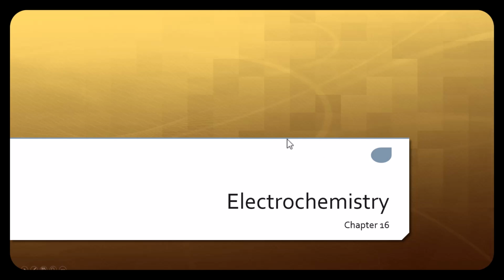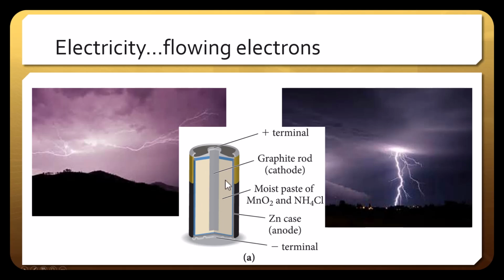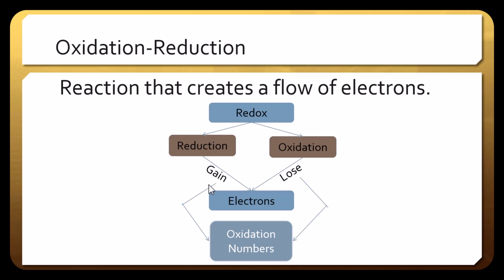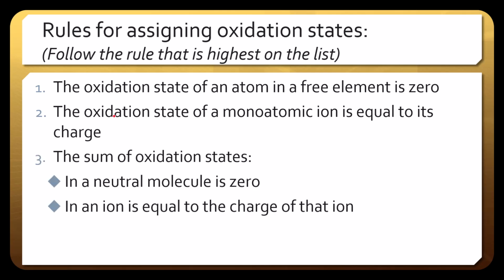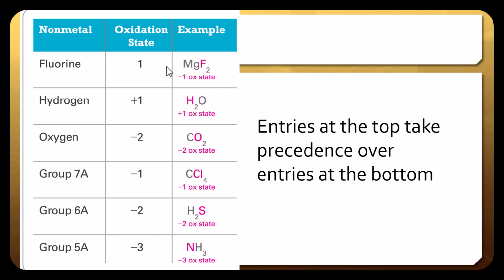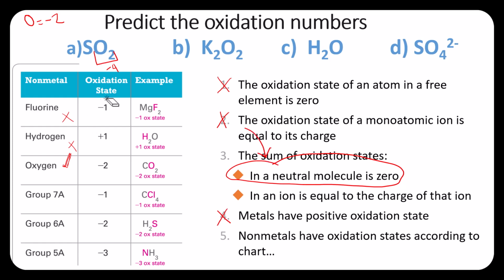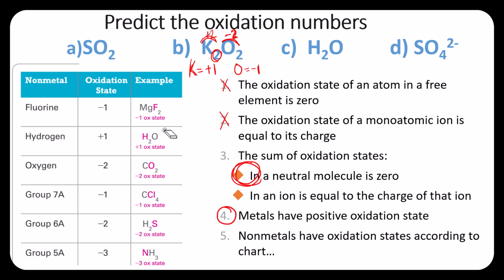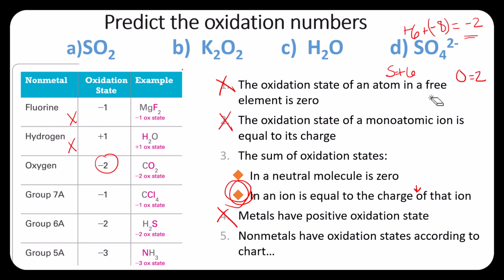Introduction to electricity and assigning oxidation numbers